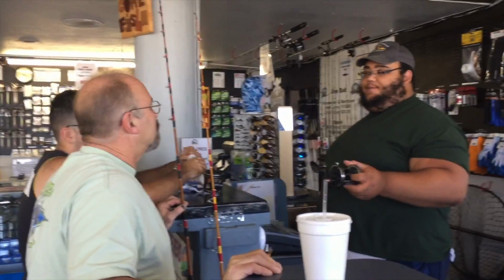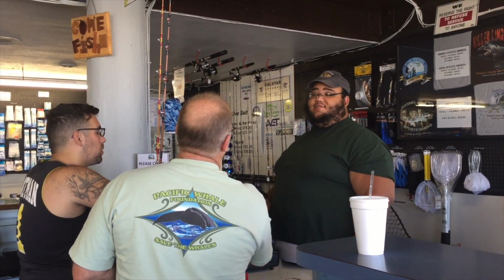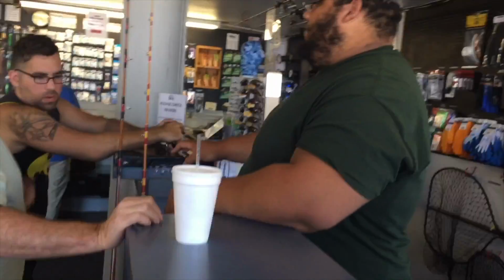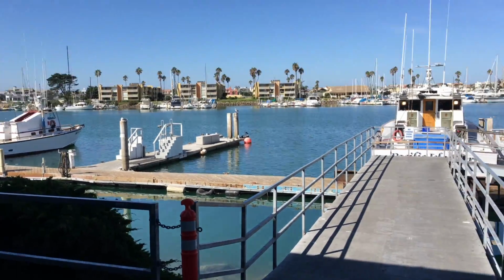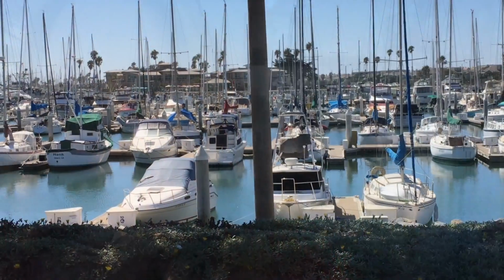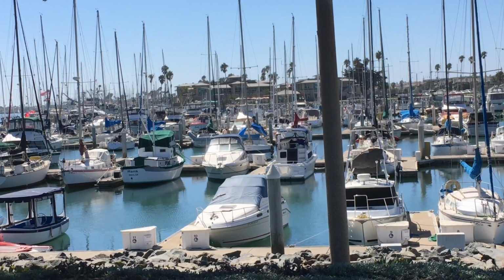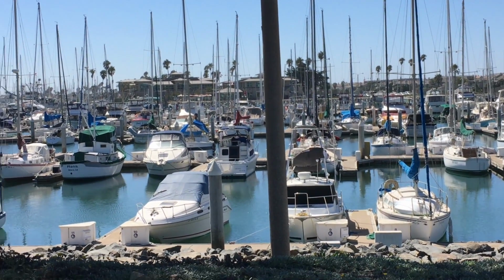ocean fishing prep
passing down fishing tackel to our son.  It was a day a father dreams of.  I only wish there was double for both kids but one of them is n colorado so  he has no use for ocean gear.